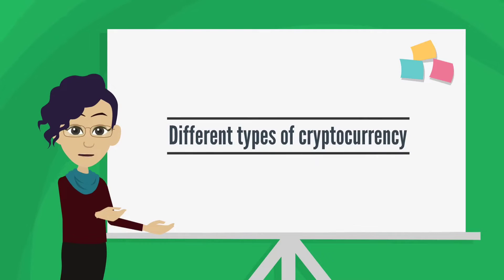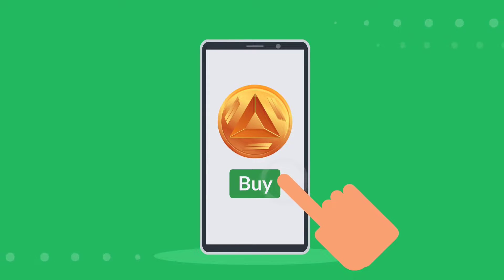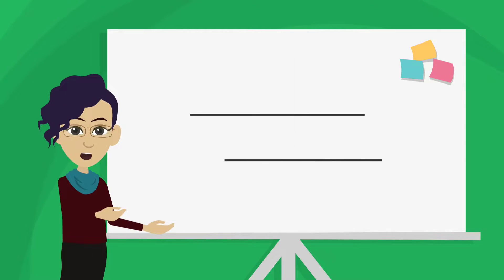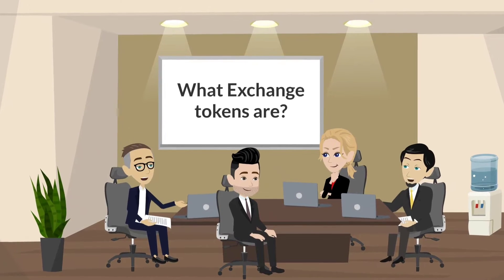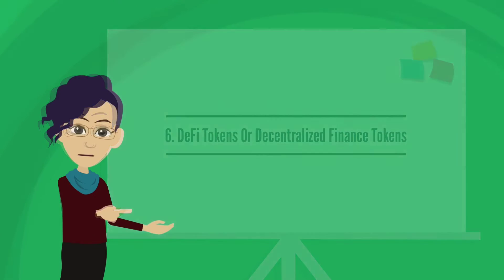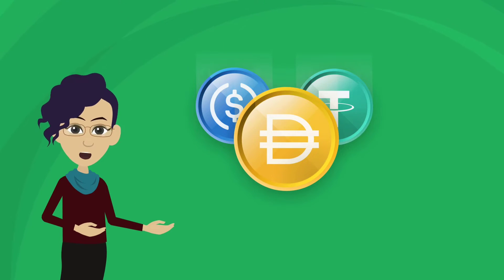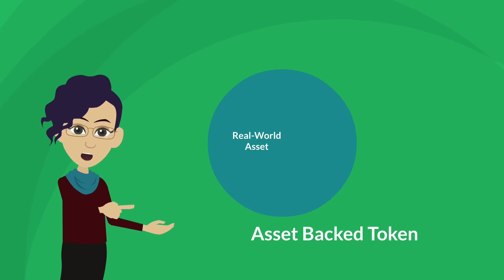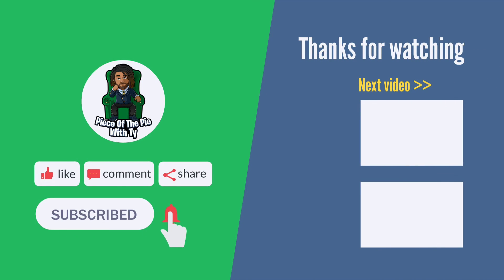Cryptocurrency 101: A Beginner's Guide to Different Types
Confused by the world of cryptocurrency? This video breaks down the different types of cryptocurrencies, from Bitcoin and Ethereum to stablecoins and NFTs. Learn the basics of how they work, their unique features, and why they're gaining popularity. Whether you're a complete beginner or looking to expand your knowledge, this video has you covered.